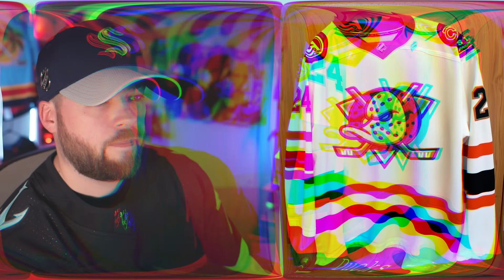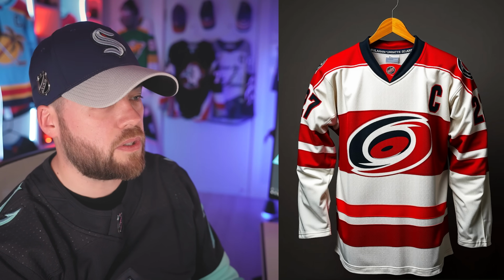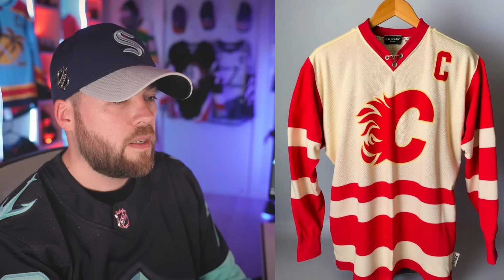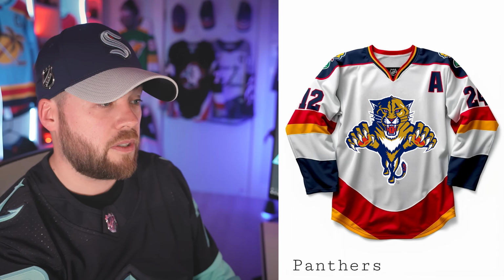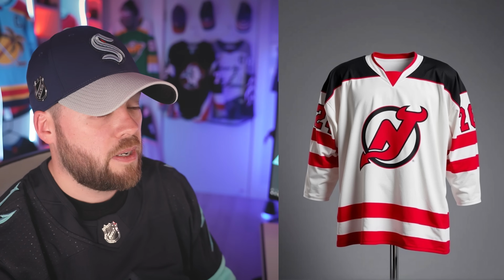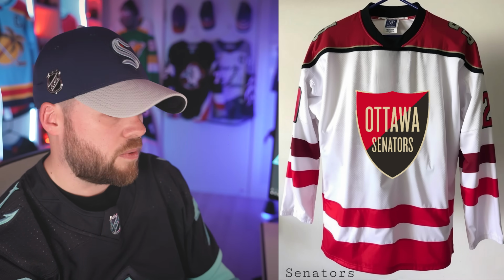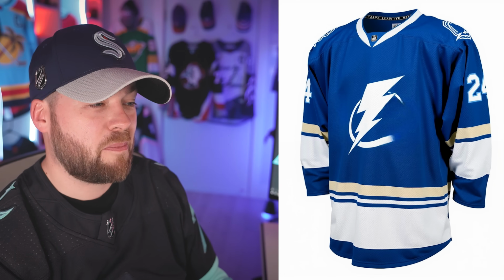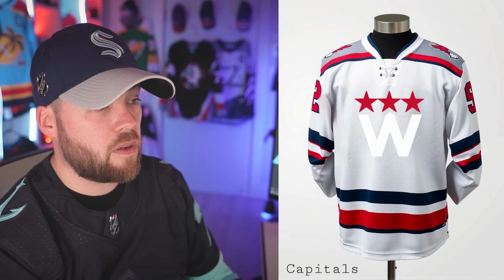NHL Jersey Concepts! Fail Set?